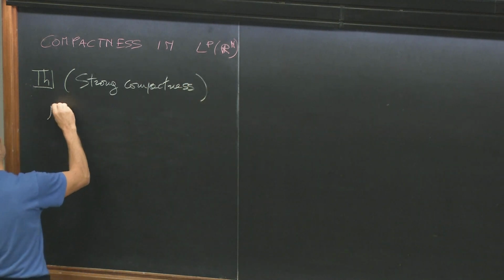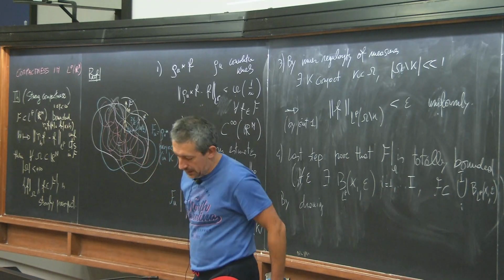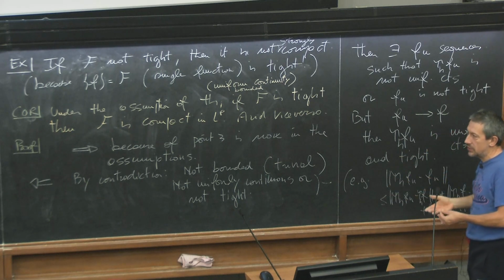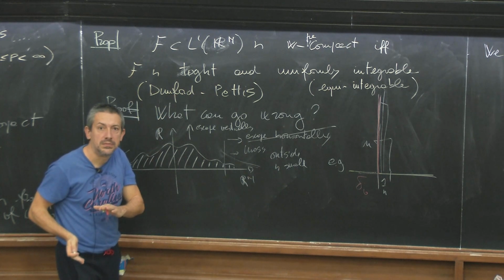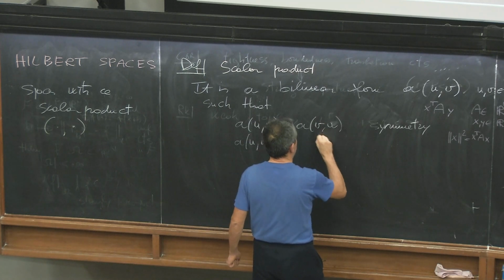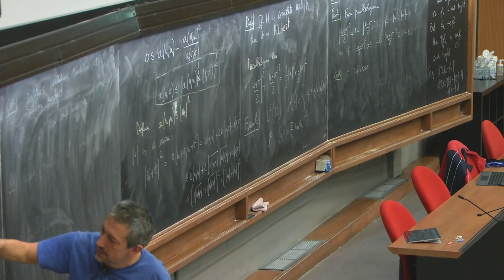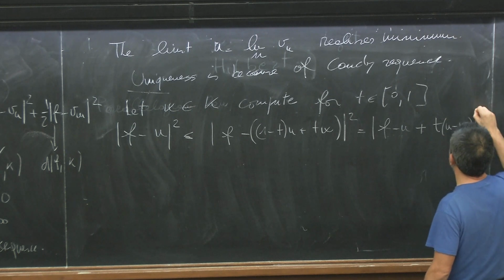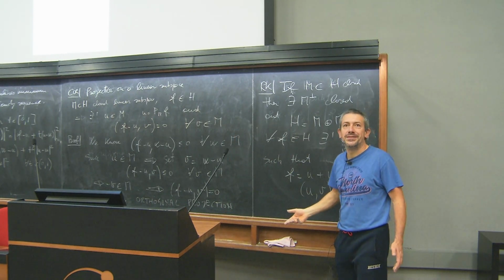Functional Analysis (MTH-FA) Lecture 9